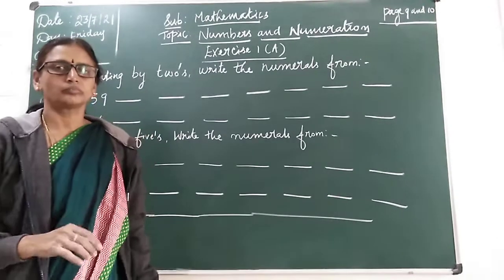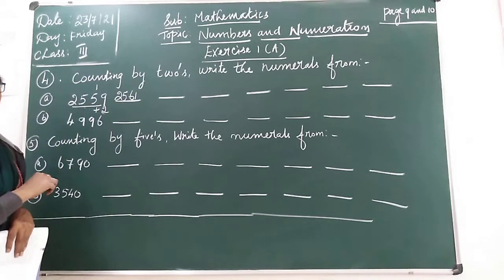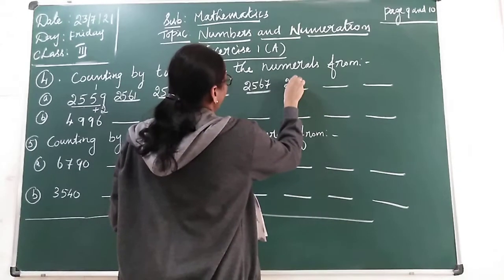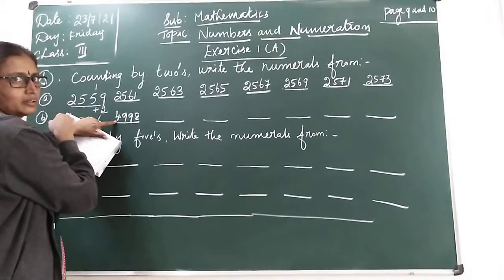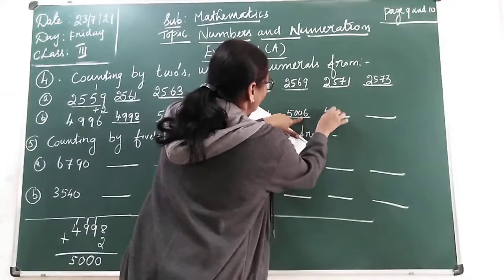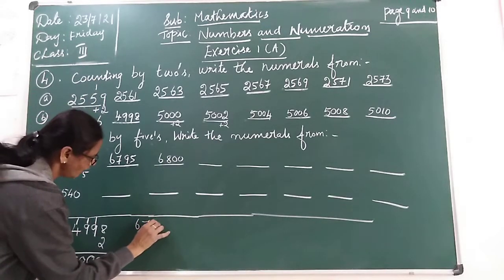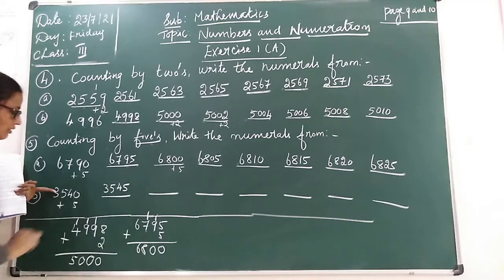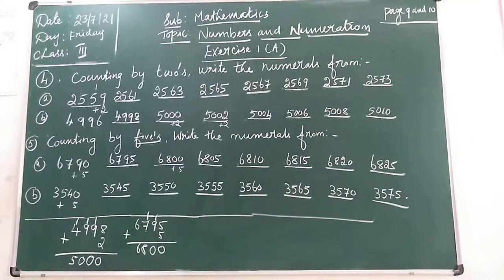VPS | 3rd standard | Maths | Period 21 | 2021-22